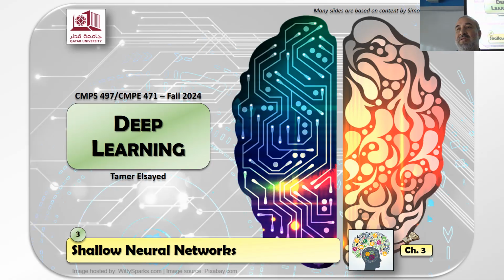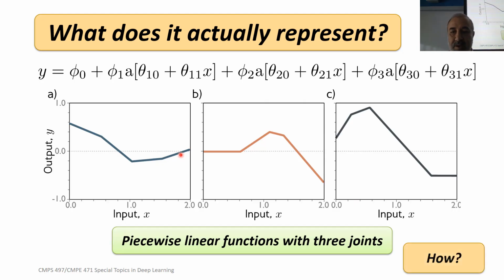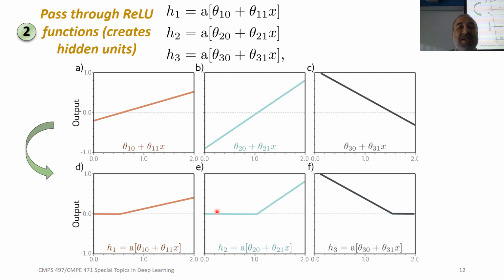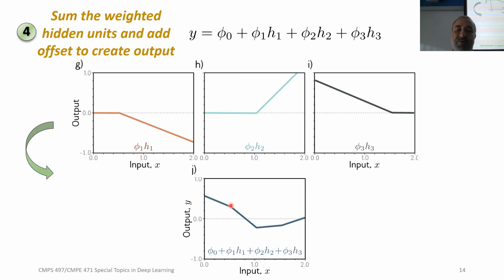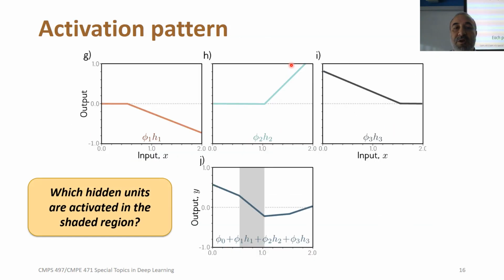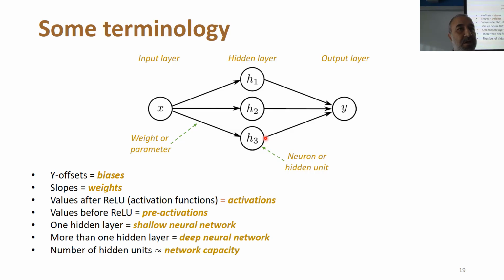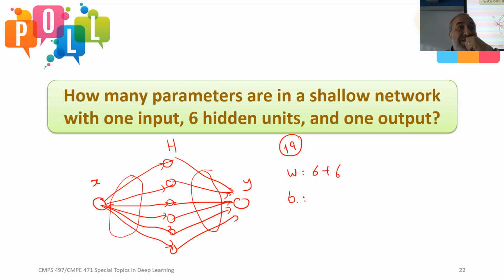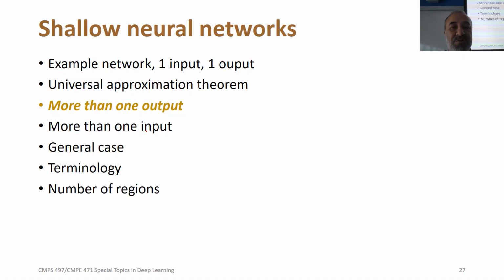Lecture 4 | Shallow Neural Networks I | CMPS 497 Deep Learning | Fall 2024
Lecture 4 of CMPS 497 Deep Learning, Fall 2024 undergraduate course at Qatar University by Dr. Tamer Elsayed